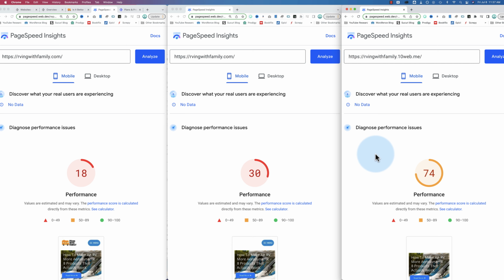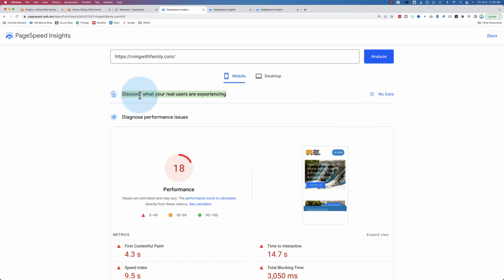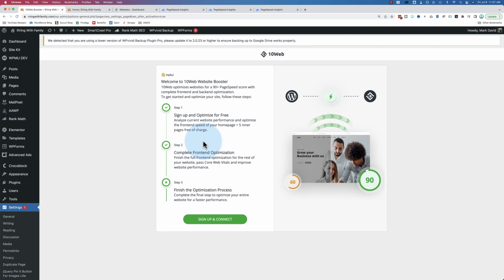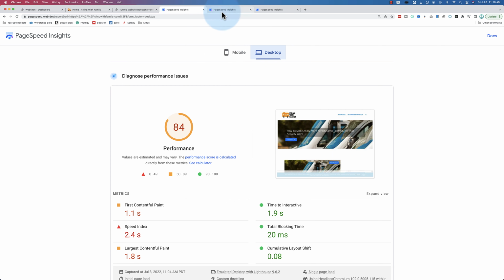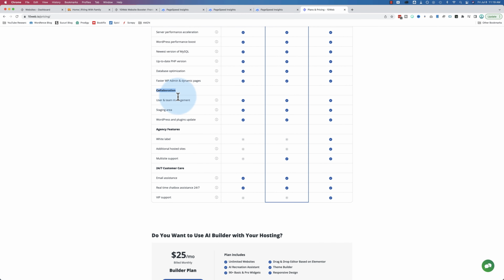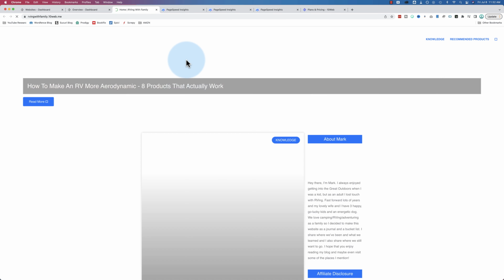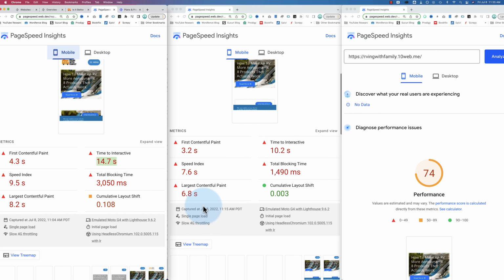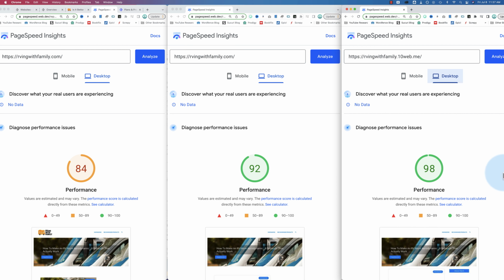10Web Booster - WordPress Site Speed Optimization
If you're looking for a way to make your sites faster then the brand new 10Web Booster may be perfect for you. In this video, you will see how it works, how easy it is to use, and how to get started.